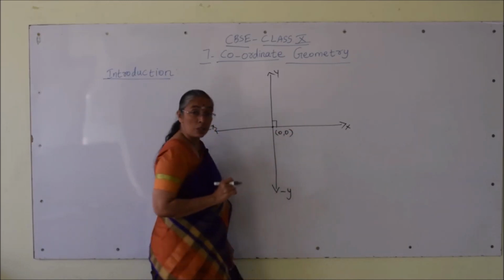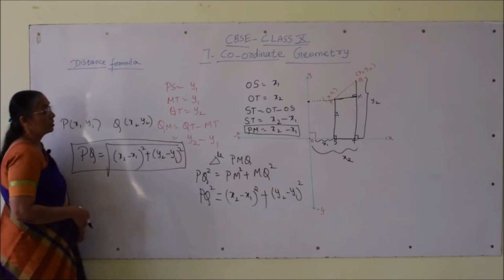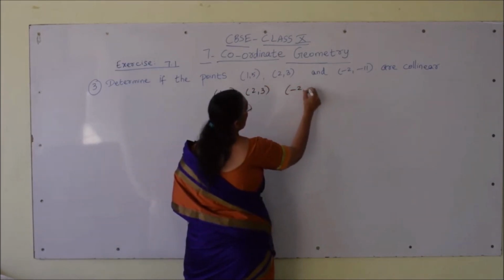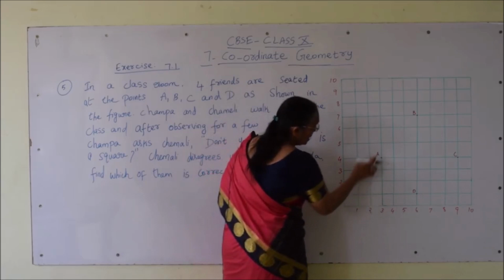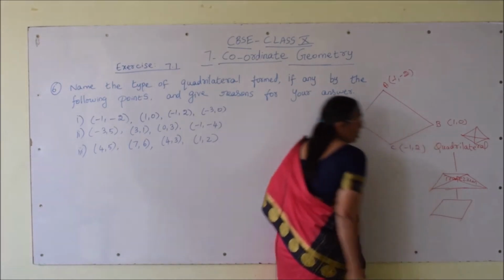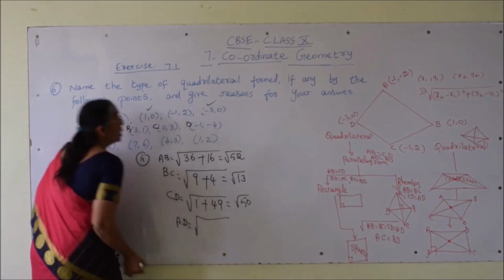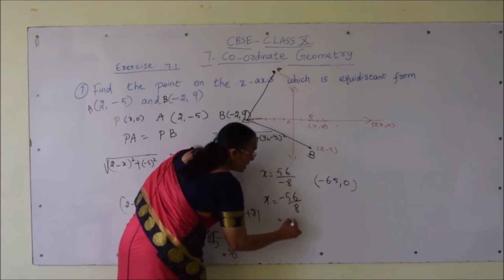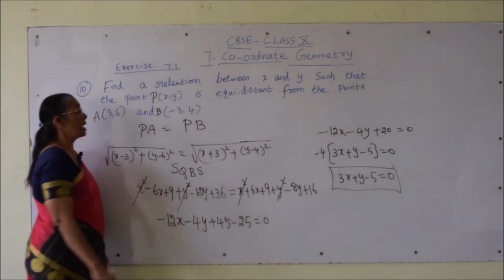Introduction to Coordinate Geometry(Class 10) and Exercise 7.1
Concept:  Coordinate Geometry